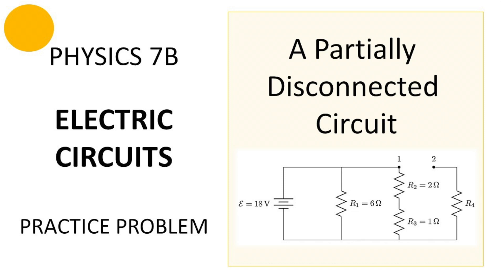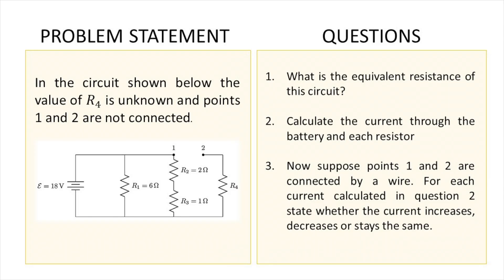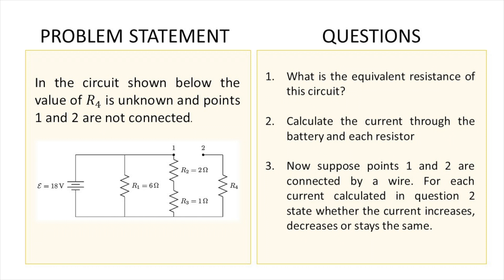PHY7B Electric Circuits Practice Problem - A Partially Disconnected Circuit